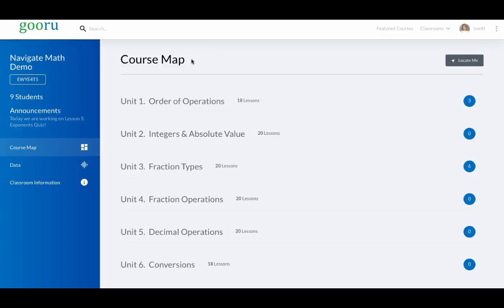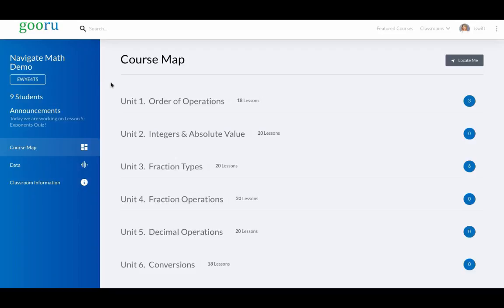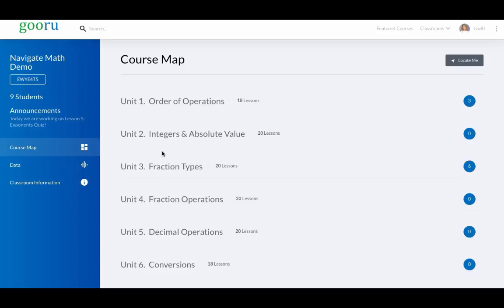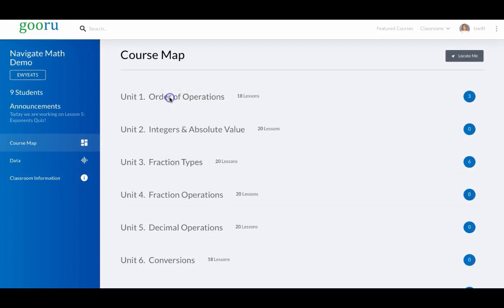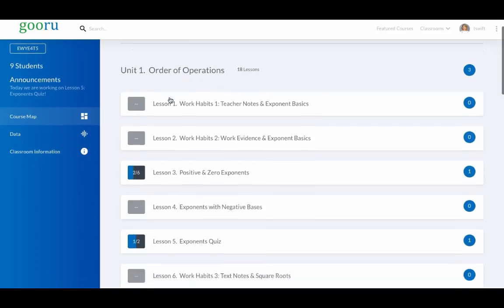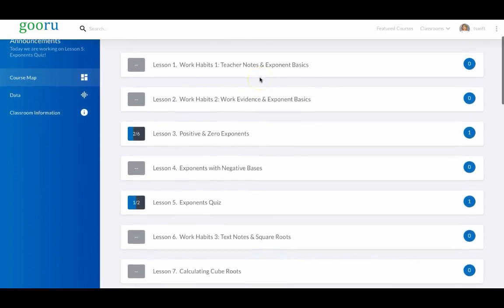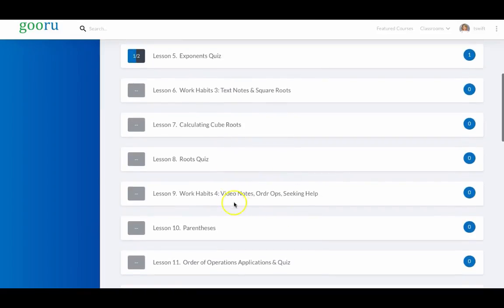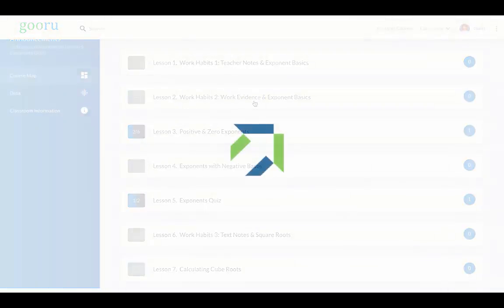Direct Instruction for Noncognitive Skills at LPS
Walk through of how the first two units are sturctured as a class